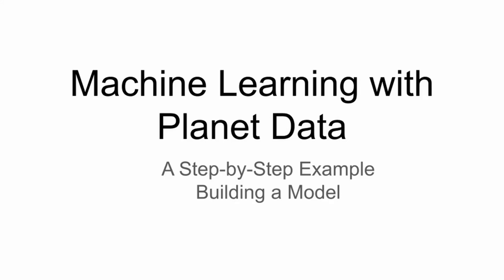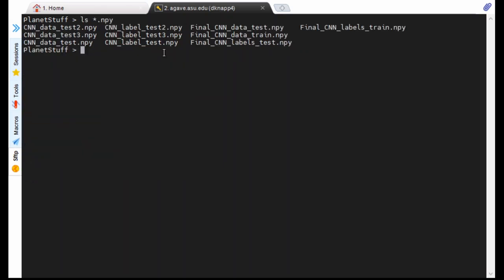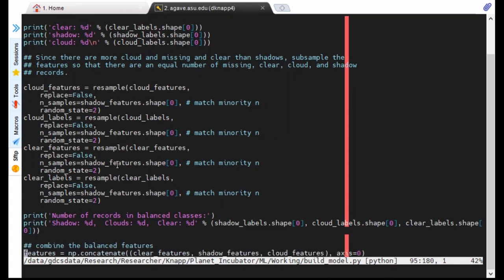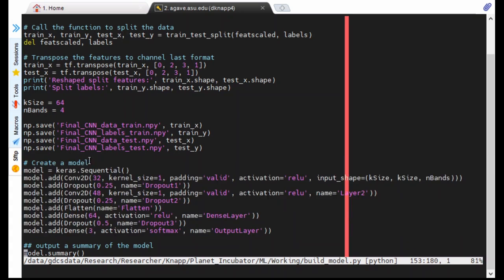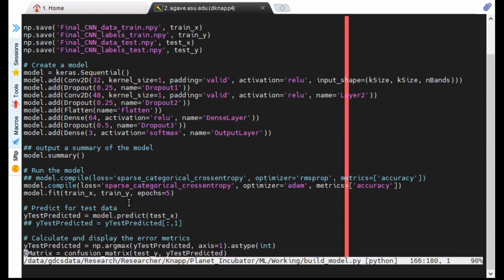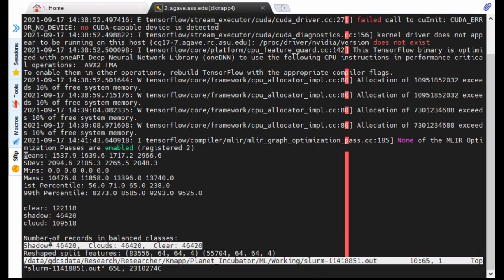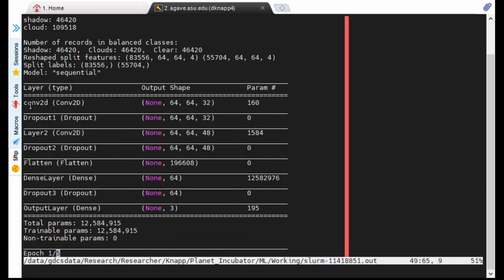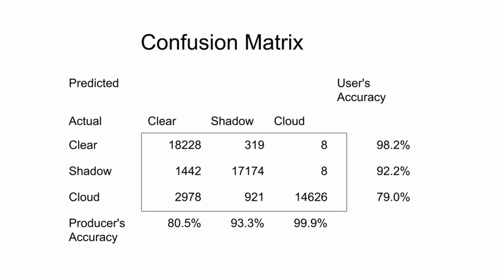Machine Learning with Planet Data: A Step-by-Step Example building a Model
Created by David Knapp as part of ASU's Planet Incubator.